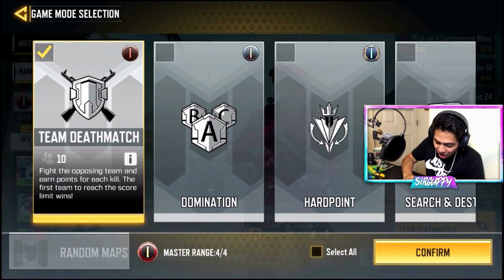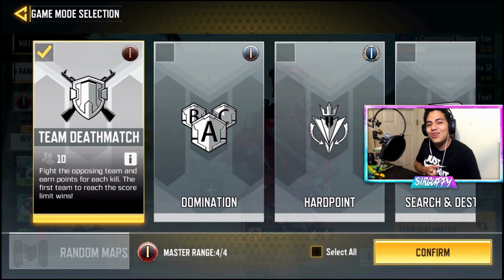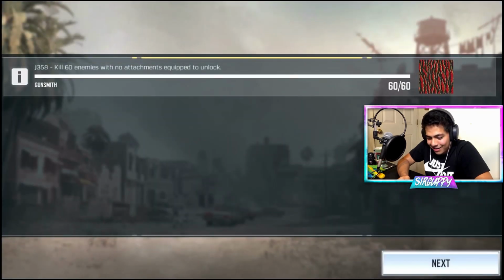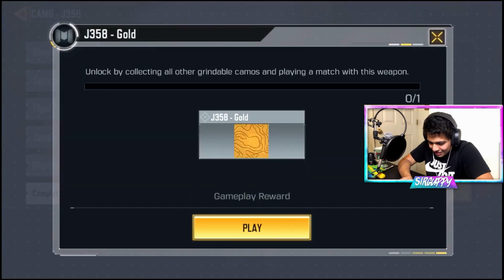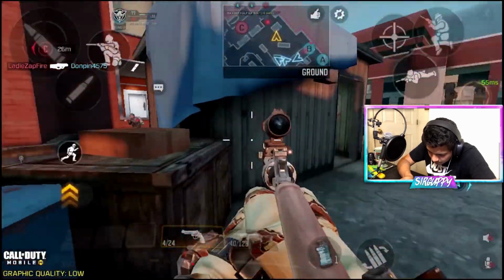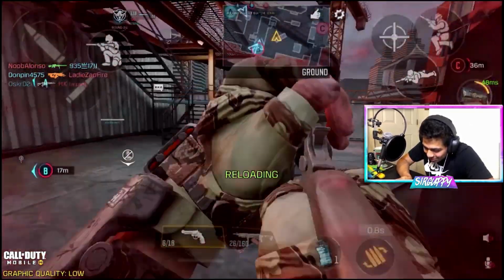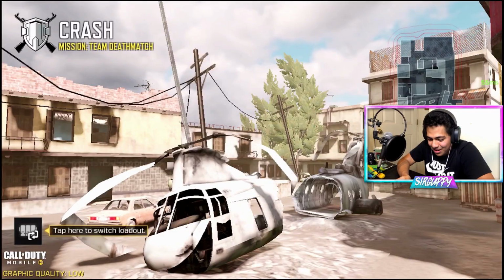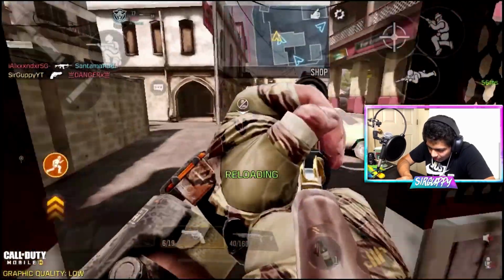*EPIC* GOLDEN J358 IS TOO OP!! | (CALL OF DUTY: MOBILE)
Sup Sup Butter Cups! In today's video you watch as I unlock the golden J358 skin in ranked games! It was a wild ride and took a bit longer than expected but I finally did it! Let me know what other guns you would like for me to try out in the future. I love yall and ill catch you later. PEEAACCEE!

Official CALL OF DUTY® designed exclusively for mobile phones. Play iconic multiplayer maps and modes anytime, anywhere. 100 player Battle Royale battleground? Fast 5v5 team deathmatch? Sniper vs sniper battle? Activision’s free-to-play CALL OF DUTY®: MOBILE has it all.

FREE TO PLAY ON MOBILE

Console quality HD gaming on your phone with customizable controls, voice and text chat, and thrilling 3D graphics and sound. Experience the thrill of the world’s most beloved shooter game, now on your phone for easy on-the-go fun.

BELOVED GAME MODES AND MAPS

Play iconic multiplayer maps from Call of Duty®: Black Ops and Call of Duty®: Modern Warfare®, available for the first time for free. Or squad up with friends in a brand new 100-person battle royale survival map. Join the fun with millions of players from all around world!

CUSTOMIZE YOUR UNIQUE LOADOUT

As you play CALL OF DUTY®: MOBILE you will unlock and earn dozens of famous characters, weapons, outfits, scorestreaks and pieces of gear that can be used to customize your loadouts. Bring these loadouts into battle in Battle Royale and thrilling PvP multiplayers modes like Team Deathmatch, Frontline, Free For All, Search and Destroy, Domination, Hardpoint and many more.

COMPETITIVE AND SOCIAL PLAY

Use skill and strategy to battle to the top in competitive Ranked Mode or to win the most Clan prizes as you play with friends. Compete and fight against millions of friends and foes in this thrilling free to play multiplayer shooter.